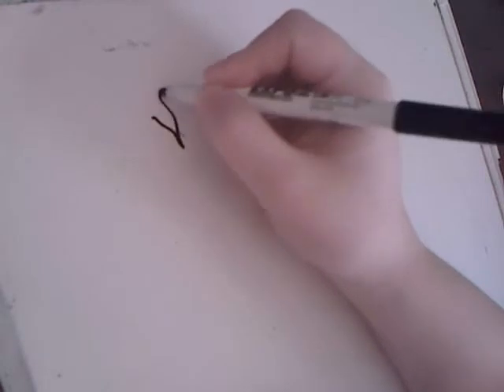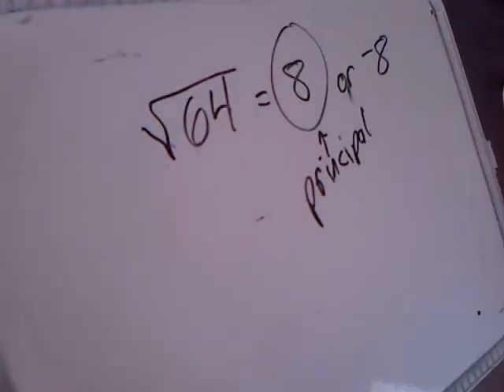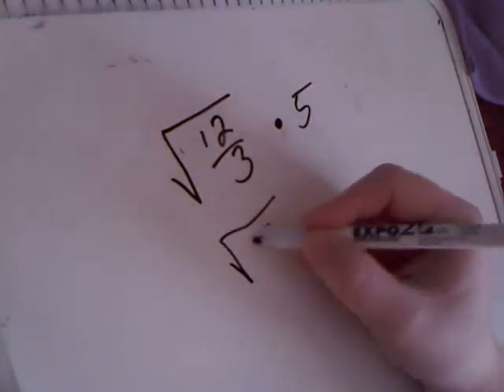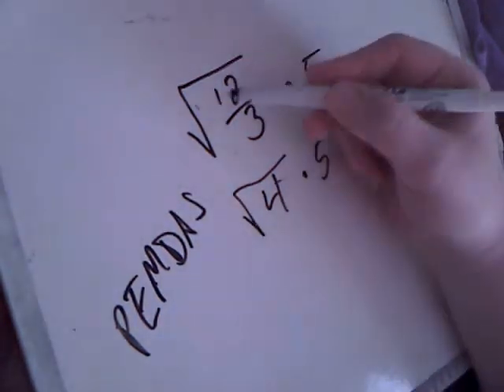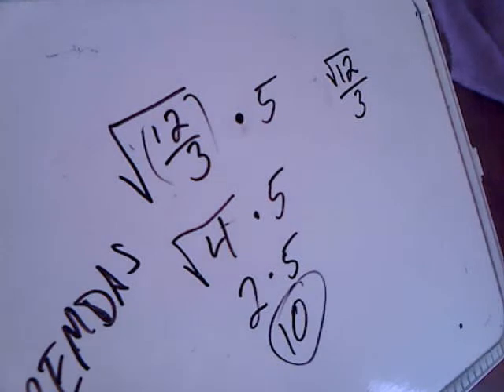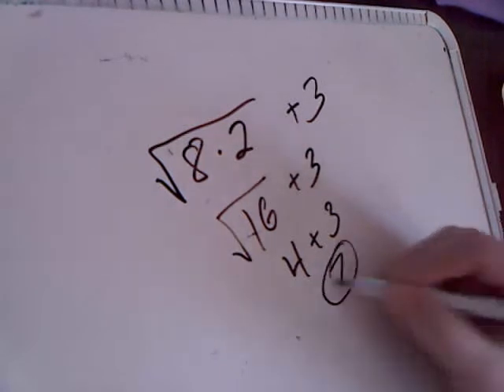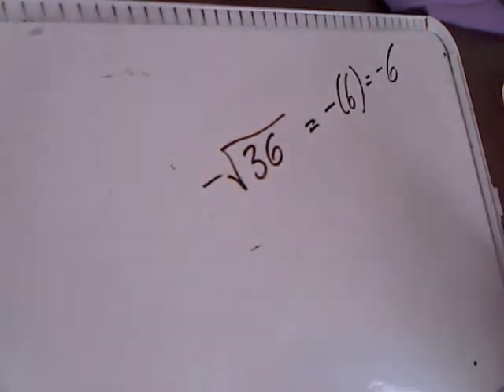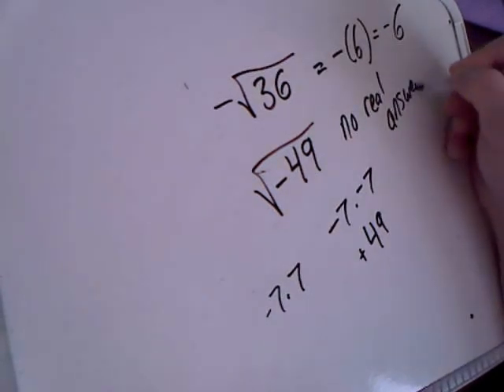Working with the Square Root Symbol